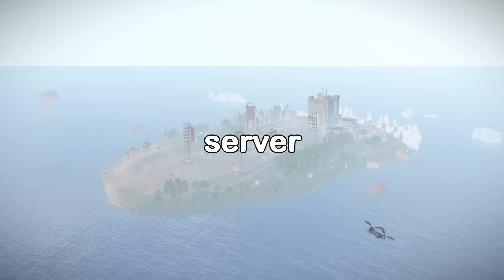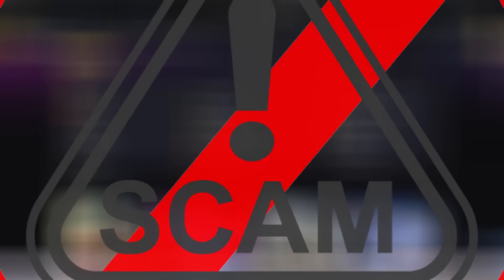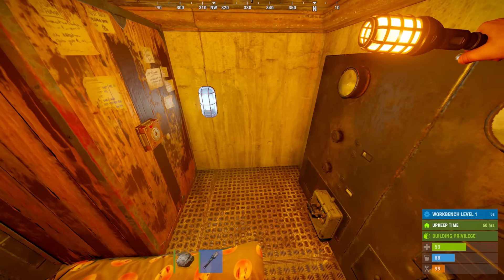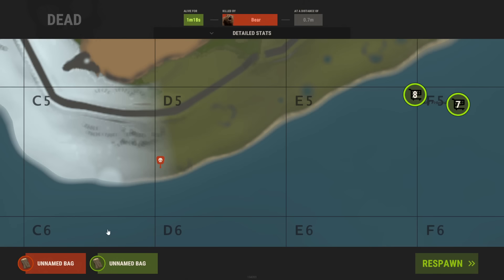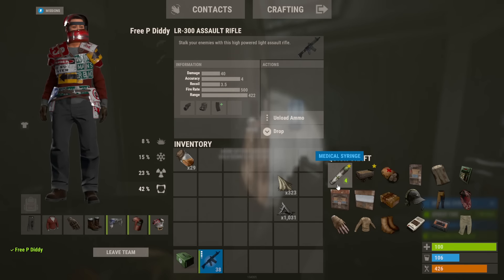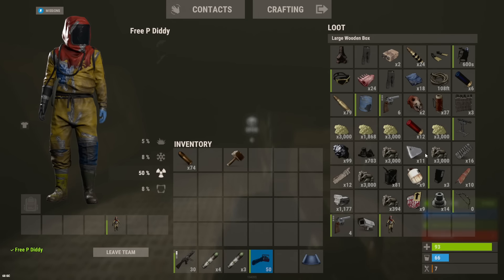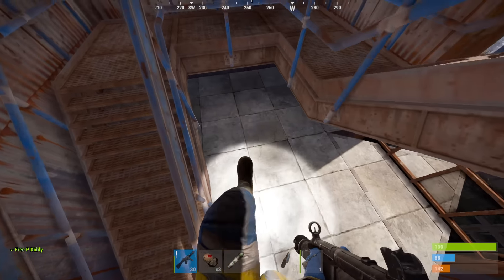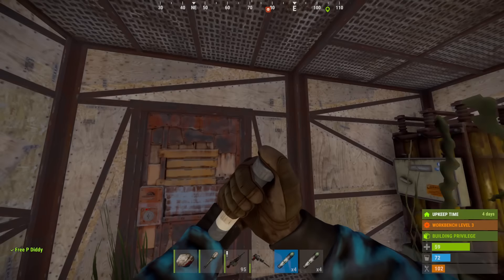This Rust One Monument Server is INSANE...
or use code Xcretion ⭐

Rust Challenge - This Rust One Monument Server is INSANE... i made a rust server thats only one monument , RUST BUT THE WHOLE MAP IS ONE MONUMENT

[EU] Xcretion's Launch Site Only 3x - 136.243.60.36:28010

The only aim in Rust is to survive. To do this you will need to overcome struggles such as hunger, thirst and cold. Build a fire. Build a shelter. Kill animals for meat. Protect yourself from other players, and kill them for meat. Create alliances with other players and form a town. Do whatever it takes to survive